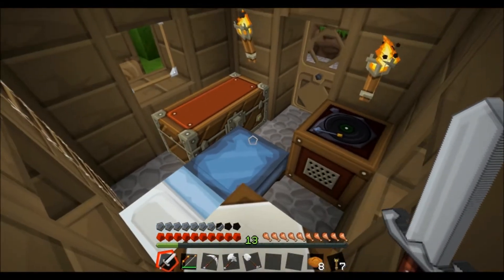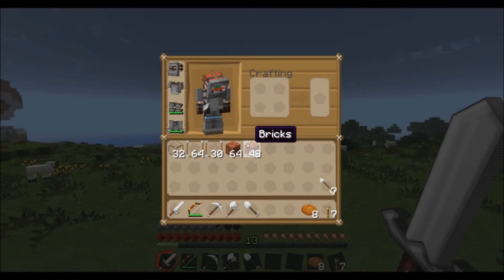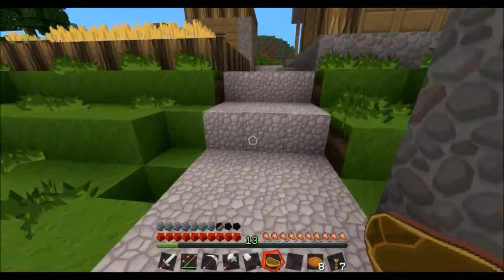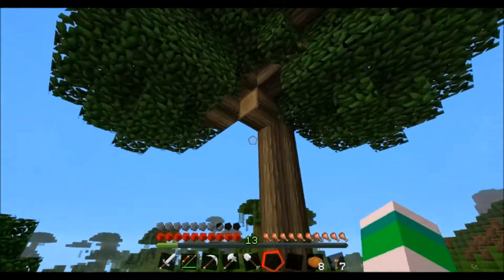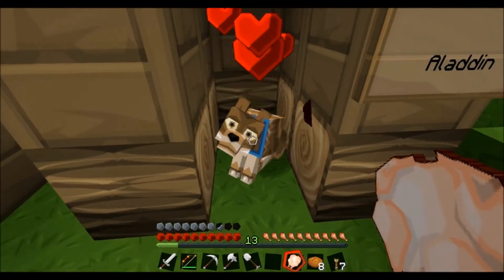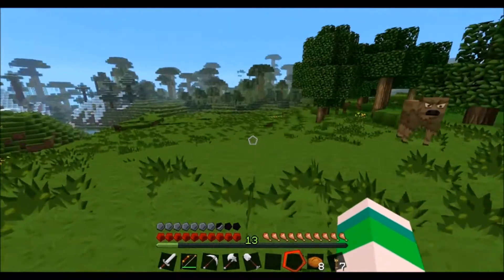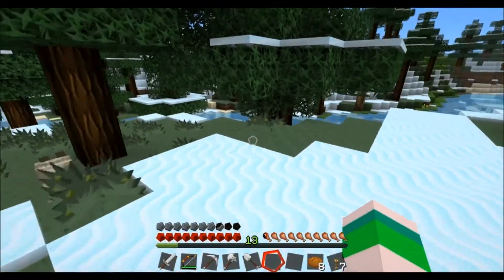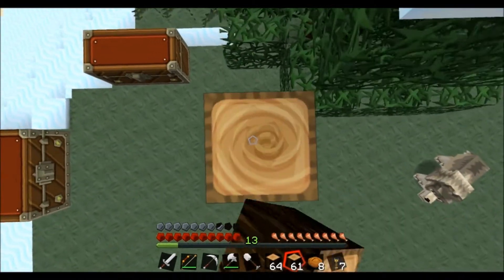Thwargle - Episode 4 Cozy Cabin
Heya! Thwargle here.

Episode 4 is here! In this episode, we are on a mission to move out of the village. We have advanced far enough to build our own house, and what better house than a cozy cabin in the winter woods?

I'm using the sphax PureBDCraft skin (bdcraft.net).